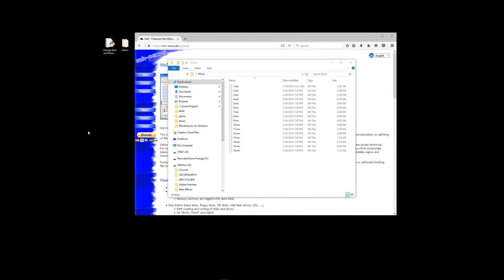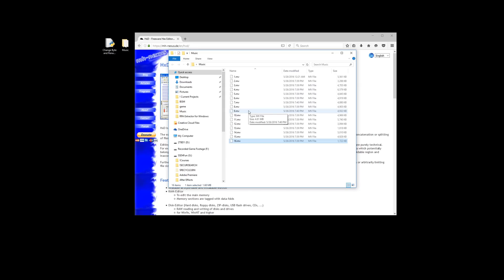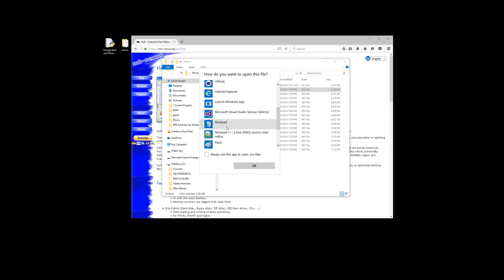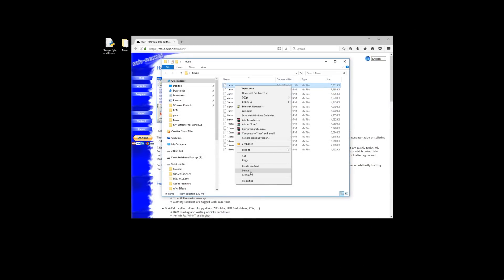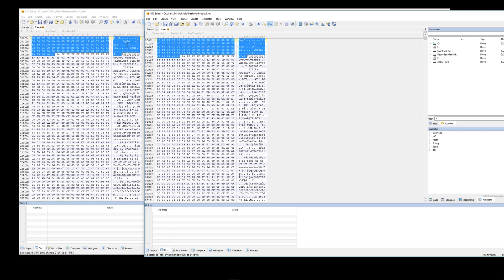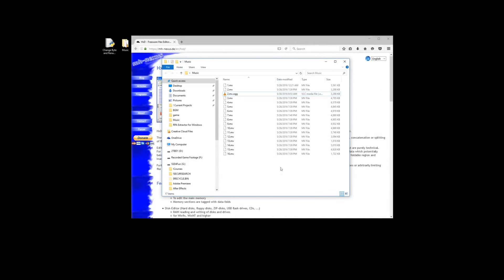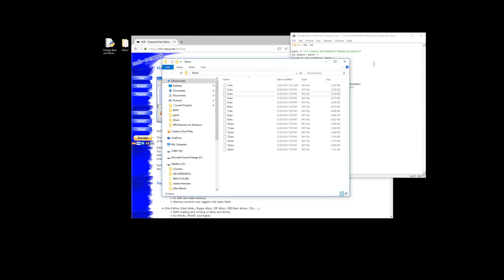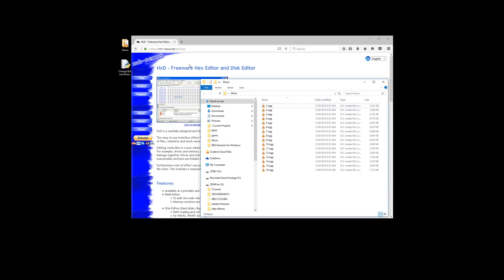Introduction to Hex Editors and Scripting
In this video, I give a quick demonstration of hex editing (via 010 Editor, but HxD is a freeware hex editor) and scripting (via Python). This is for those of you who have maybe heard of these terms but are unfamiliar with what they entail. In future videos, I'll be going way more in-depth, so I'm starting from the ground here!